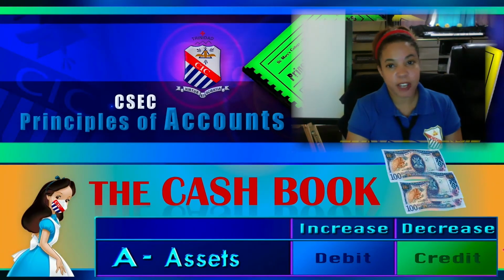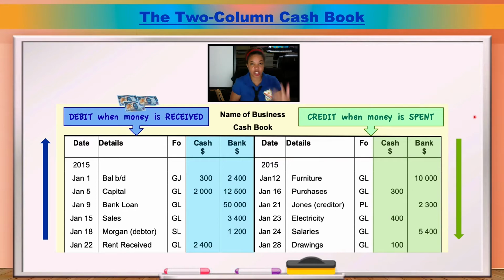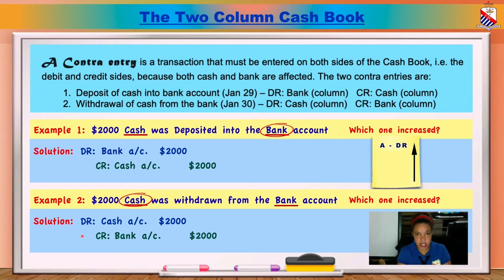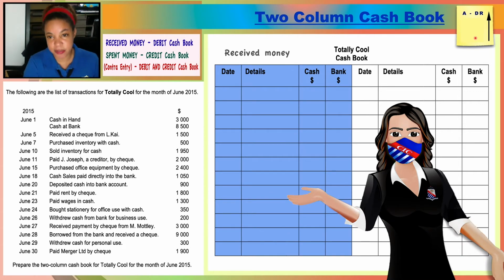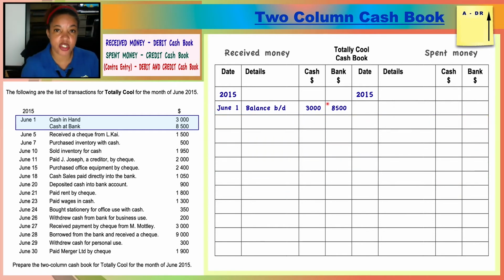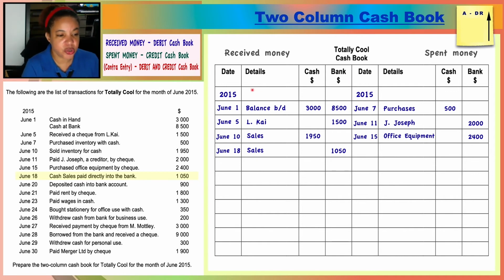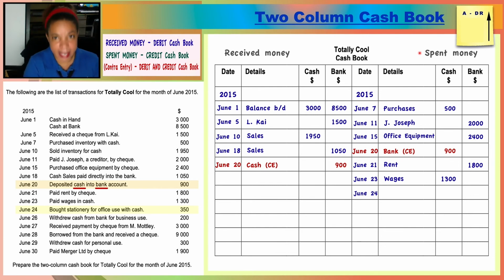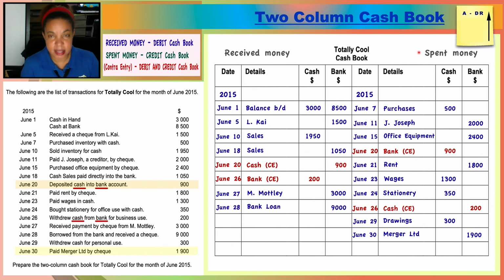Cash Books -The TWO-Column Cash Book (Lesson 1)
Cash Book - ALL Cash and Bank Transactions
Two-Column Cash Book - Cash a/c and Bank a/c
Transactions:
1. Received money - DR Cash Book (write information on DR side)
2. Paid / Spent money - CR Cash Book (write information on CR side)
3. Contra Entry - DR AND CR Cash Book (both sides)